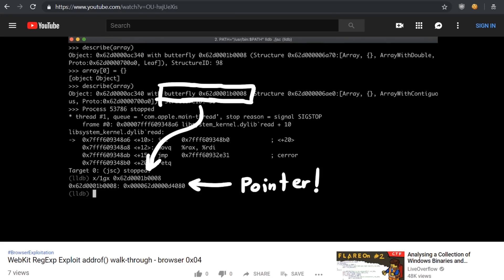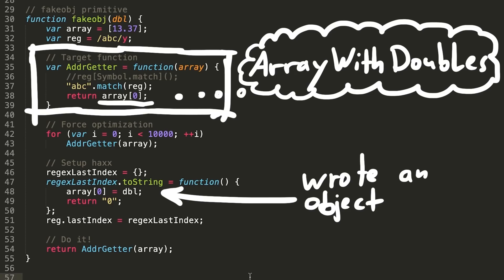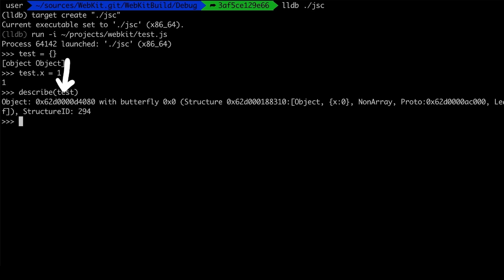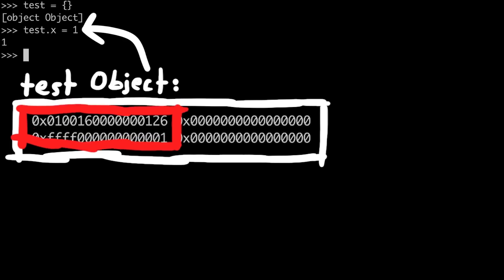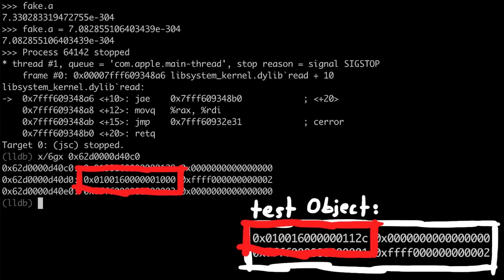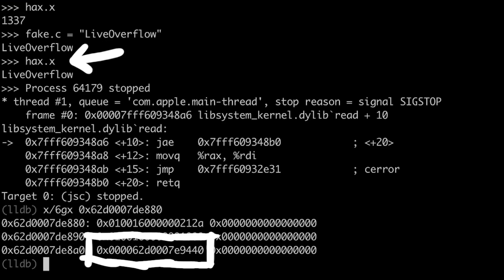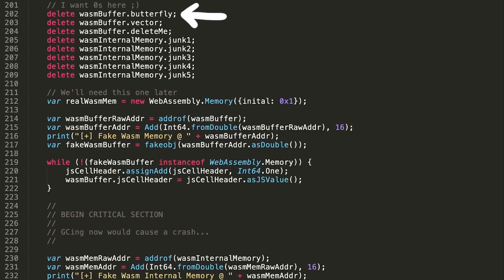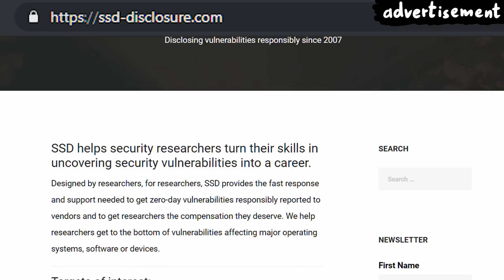The fakeobj() Primitive: Turning an Address Leak into a Memory Corruption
Part5: In this video we turn the bug used in addrof() to corrupt the memory of internal JavaScriptCore Objects which can help us to compromise the engine.

-=[ ❤️ Support ]=-

-=[ 🐕 Social ]=-

-=[ 📄 P.S. ]=-